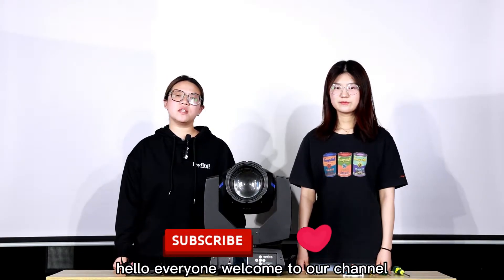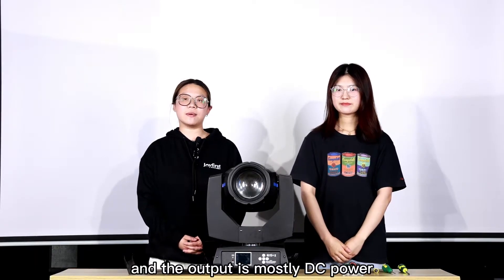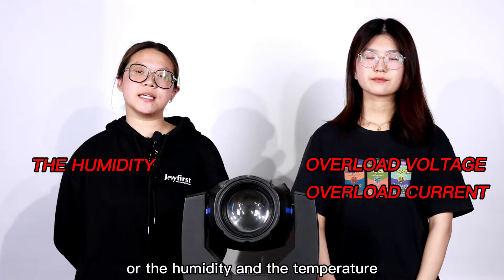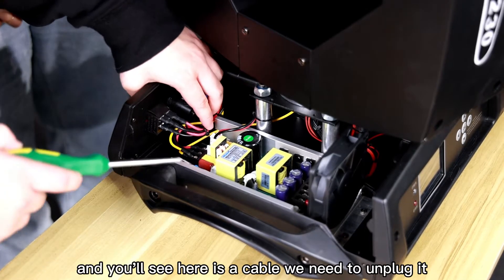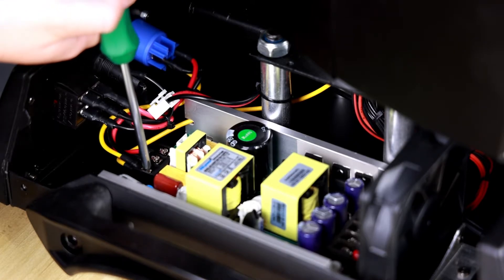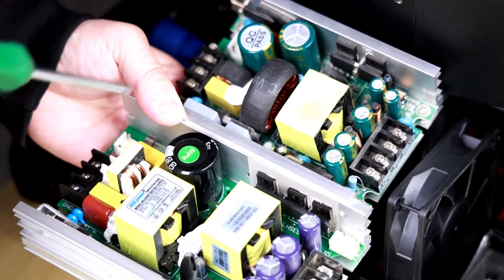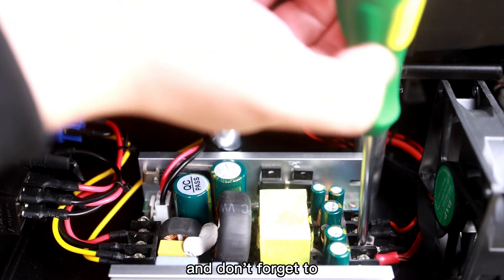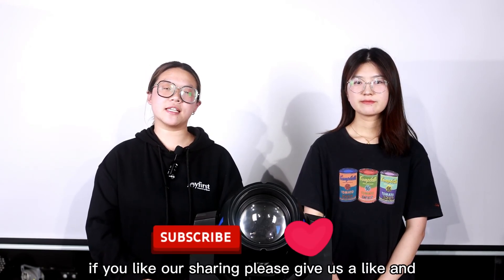How to Replace Power Supply of Your Beam Light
Today's video is the forth of repair series on how to replace the power supply in a beam light fixture.
Improper use of moving head lights will damage the power supply, such as overload voltage, overload current,  temperature and humidity beyond the specified range. This requires a new power supply.

0:00- Introduction
0:18- The use of power supply
0:26- Correct power connected to light
0:48- 5 Situations need to change power supply
1:16- How to replace a new power supply
3:15- End